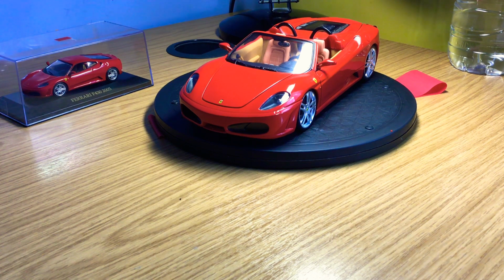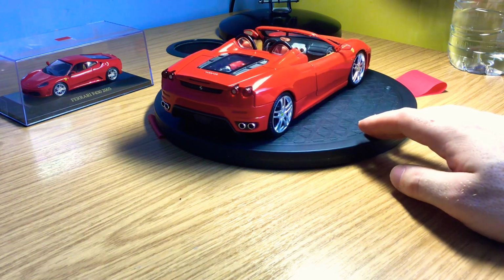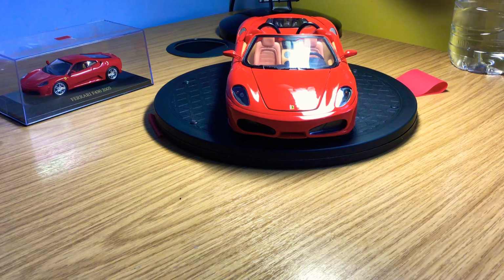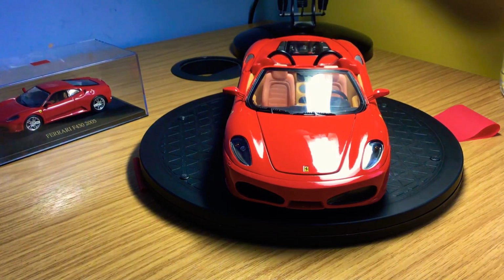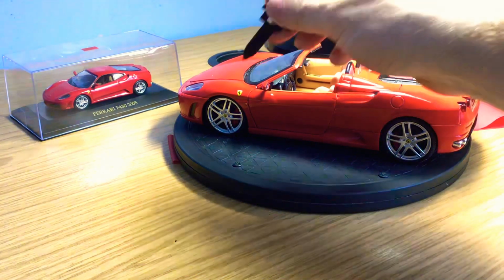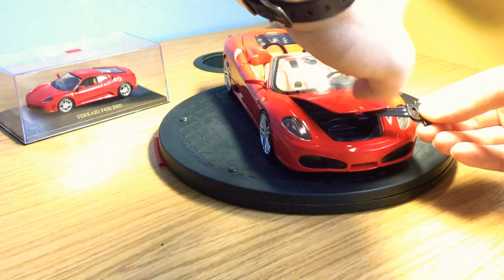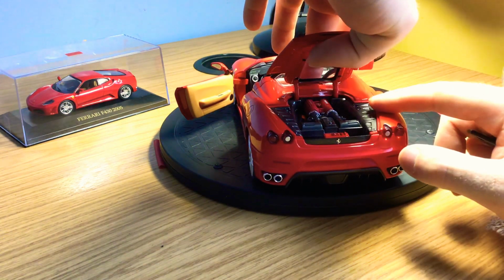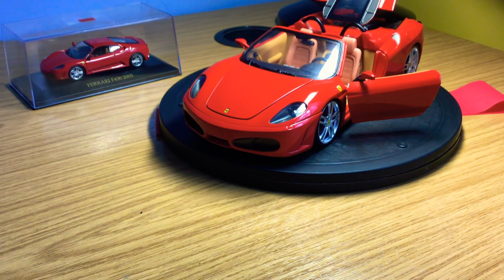Hotwheels | Ferrari F430 Spider (Rosso Corsa) 1/18 | In Depth Review